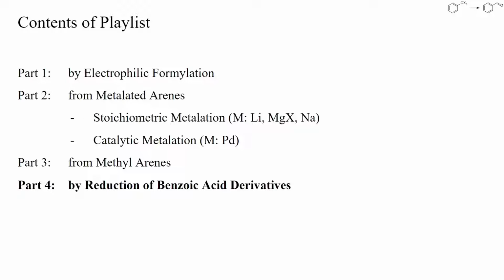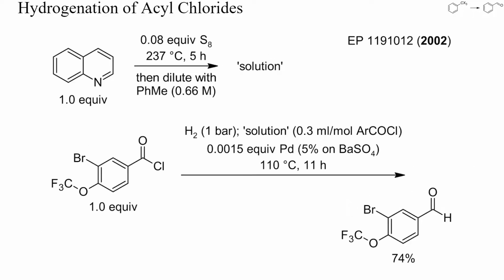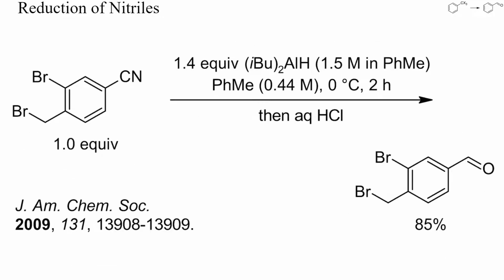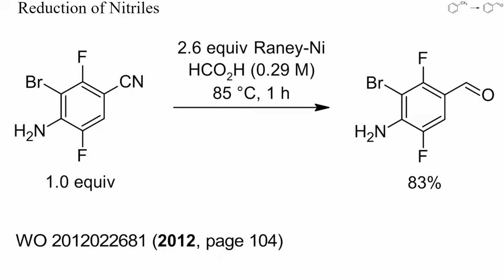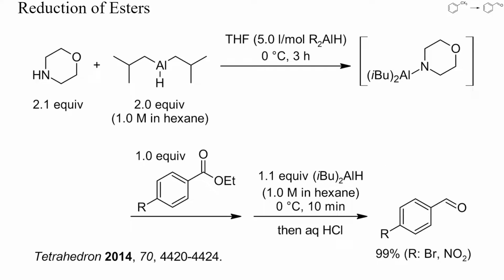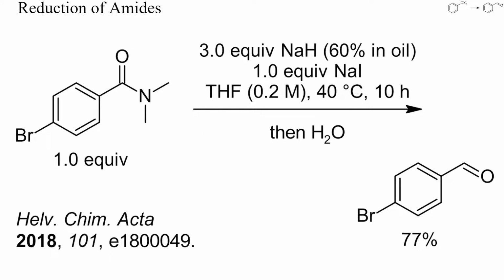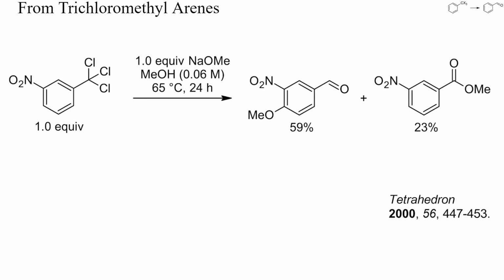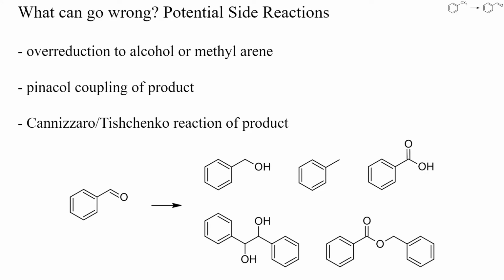Preparation of Benzaldehydes, Part 4: Reduction of Benzoic Acid Derivatives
This video is about the reduction of benzoic acid derivatives to aldehydes. This includes the reduction of acyl chlorides, nitriles, esters, amides, and carboxylic acids.